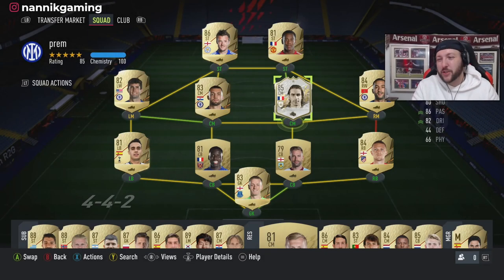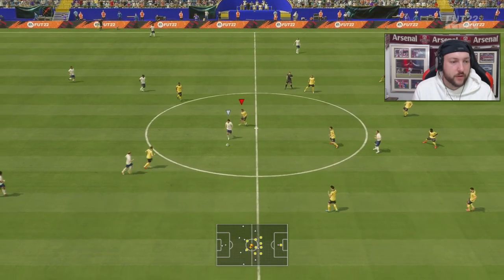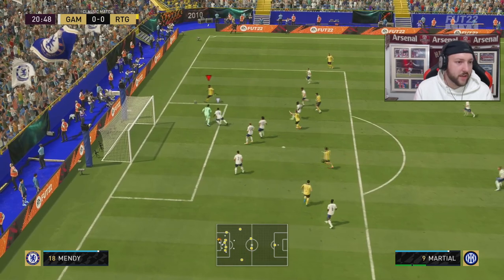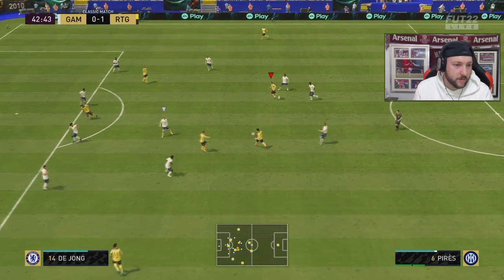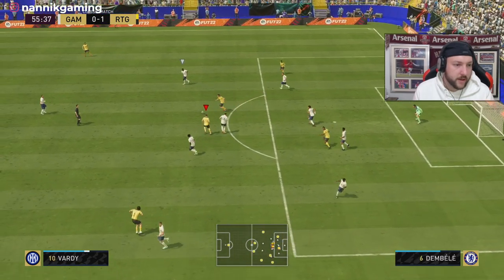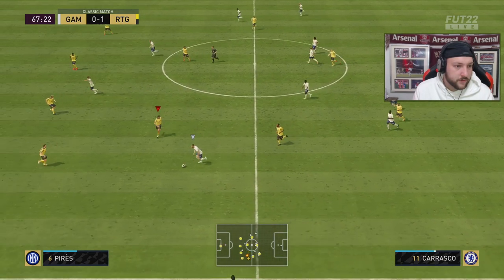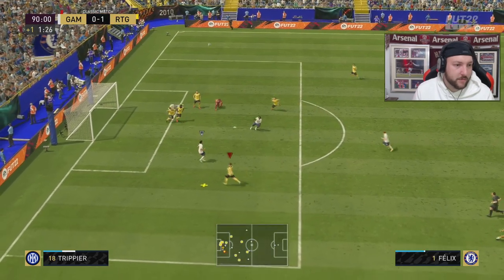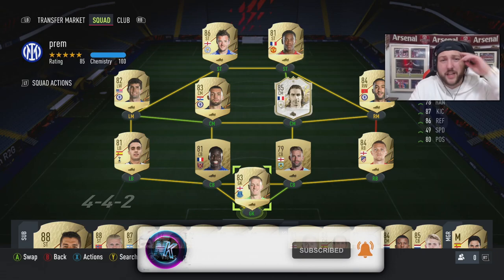FIFA 22 85 ROBERT PIRES PLAYER REVIEW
My Stream Schedule (UK TIME) :
Mon: OFF
Tues: OFF
Wed: 9pm
Thurs: 9pm
Fri: OFF
Sat: OFF
Sun: 9pm

Sub Goal
705% 14.1K/2K

Members Goal
819% 41/5
Mon: OFF
Tues: OFF
Wed: 9pm
Thurs: 9pm
Fri: OFF
Sat: OFF
Sun: 9pm

Sub Goal
705% 14.1K/2K

Members Goal
819% 41/5
Mon: OFF
Tues: OFF
Wed: 9pm
Thurs: 9pm
Fri: OFF
Sat: OFF
Sun: 9pm

Sub Goal
705% 14.1K/2K

Members Goal
819% 41/5
Mon: OFF
Tues: OFF
Wed: 9pm
Thurs: 9pm
Fri: OFF
Sat: OFF
Sun: 9pm

Sub Goal
705% 14.1K/2K

Members Goal
819% 41/5